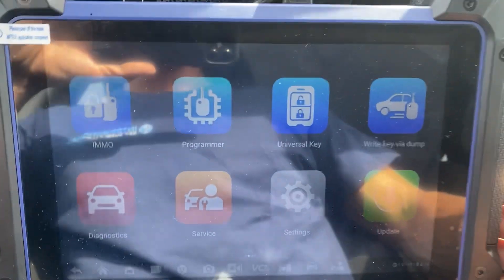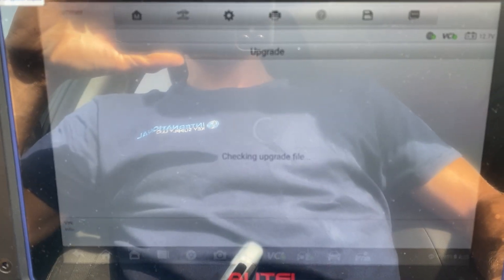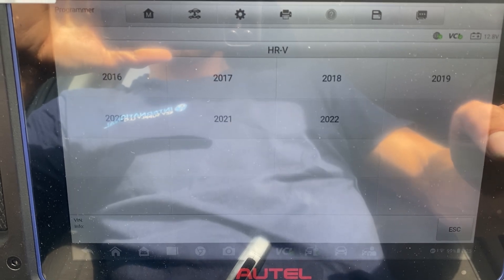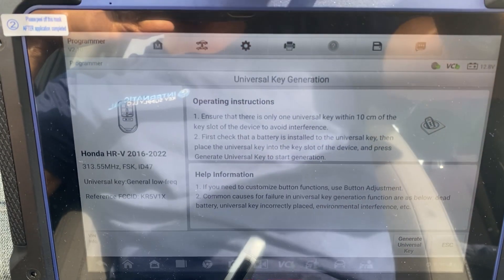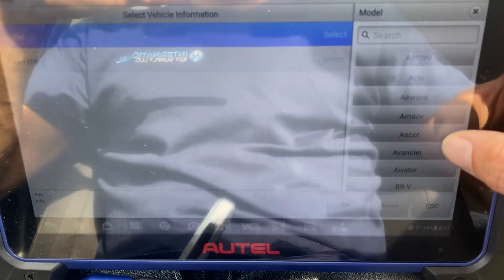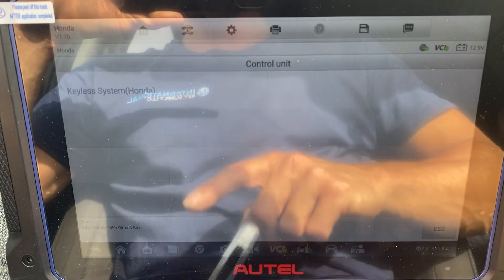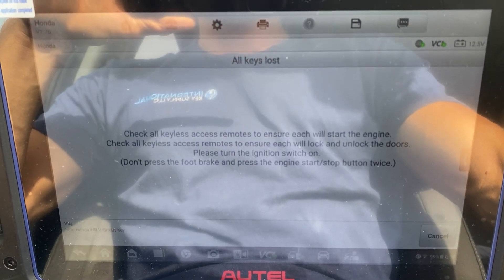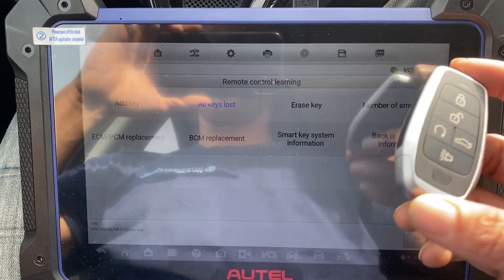2022 Honda HR-V All Smart Keys Lost using Autel IM608 Pro2 and Universal iKey